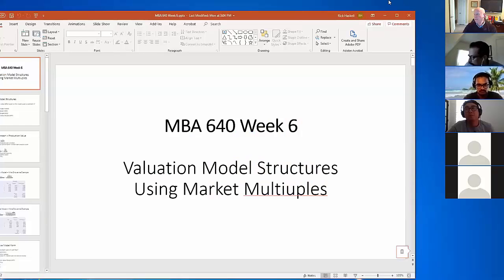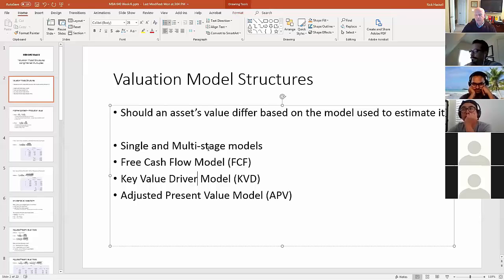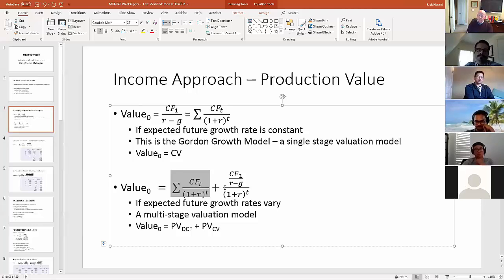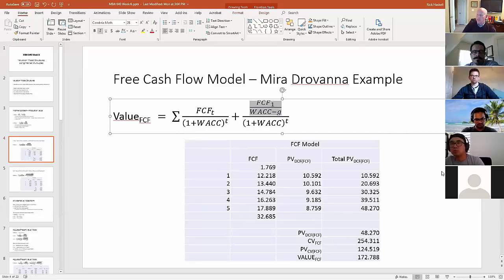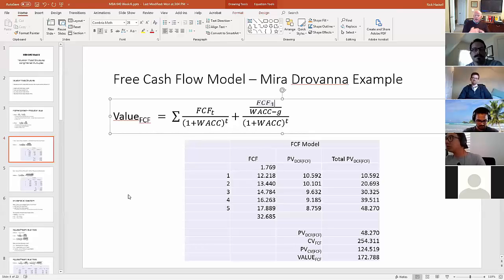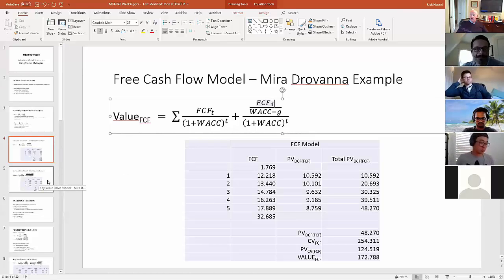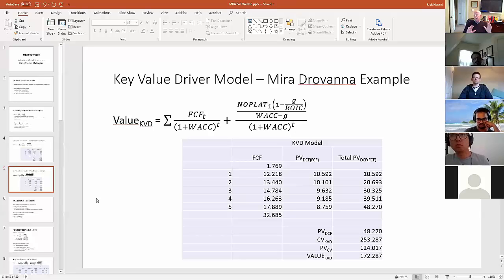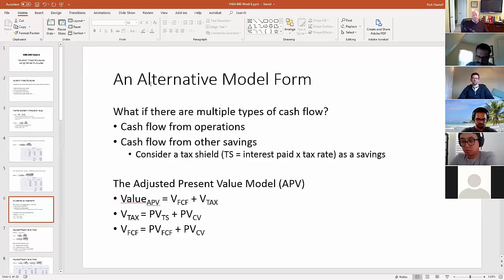MBA 640 4-20-2020 (1) Valuation Model forms revisited: Single & Multi-Stage Models; FCF, KVD, & APV